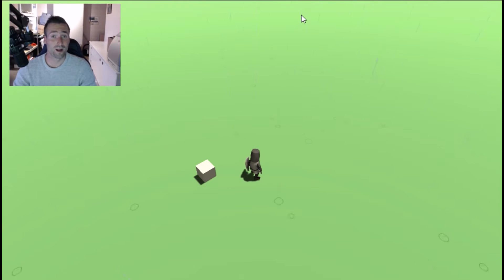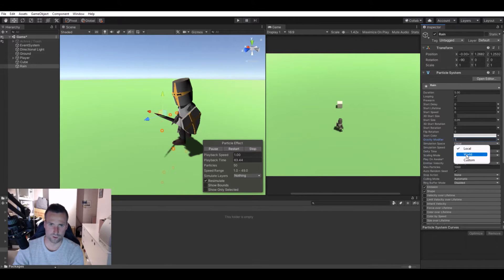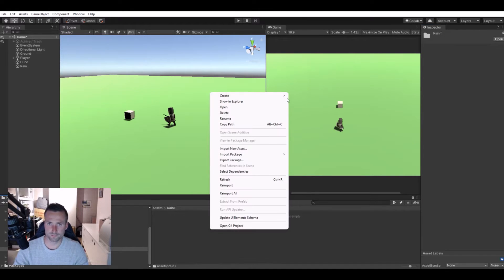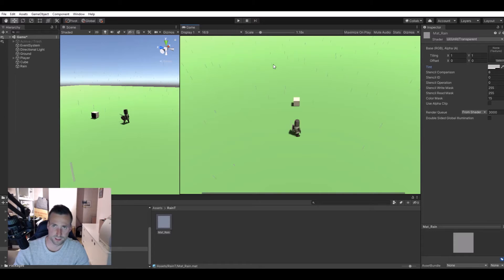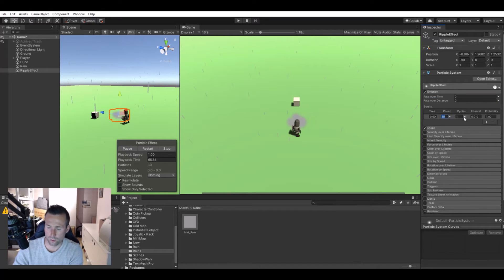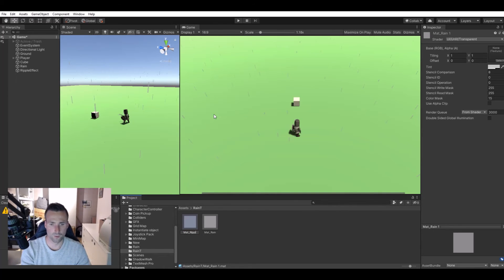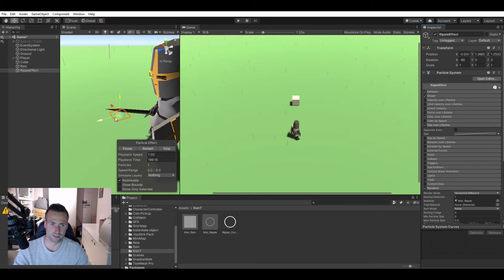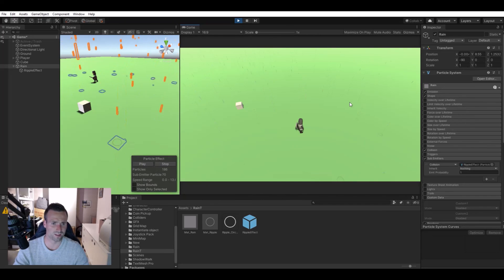Unity Rain including ripple effect on ground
I will show you, how you can make Rain in unity including ripple effect on the ground.

2D materials used for this, video can be found on my Webpage.

Equipment:
PC Screens